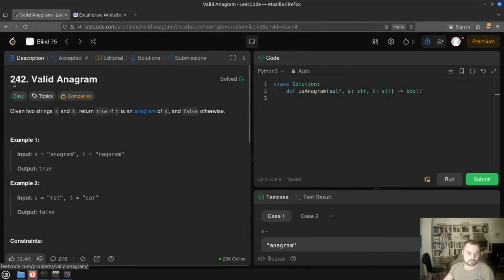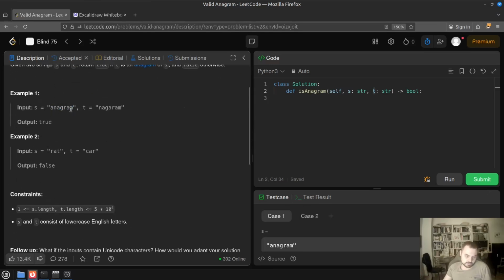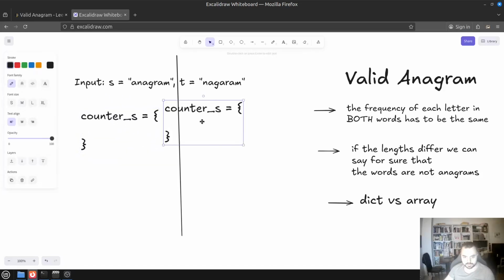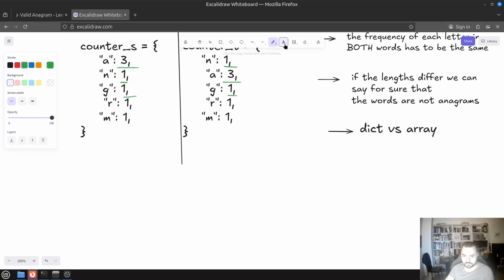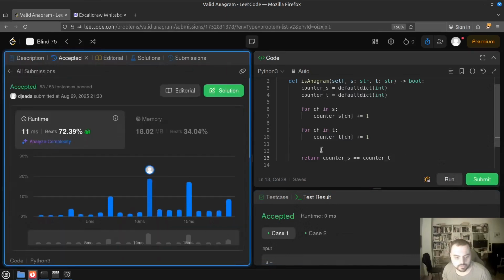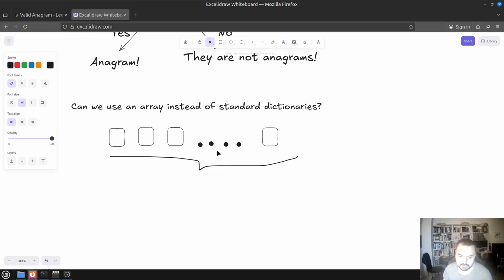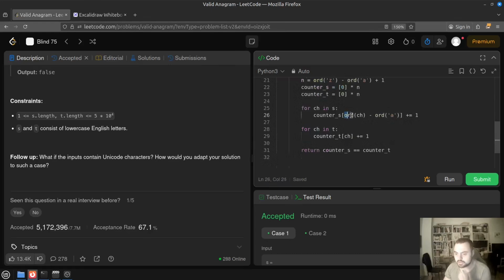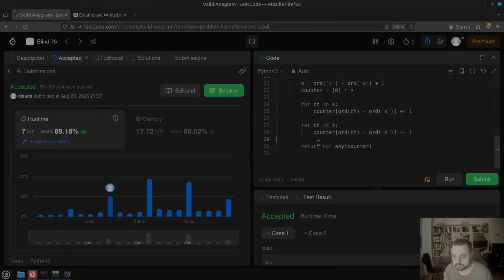Valid Anagram - Leetcode 242 - Python